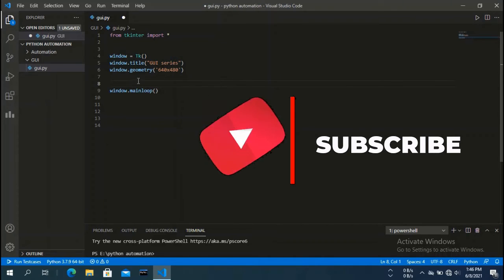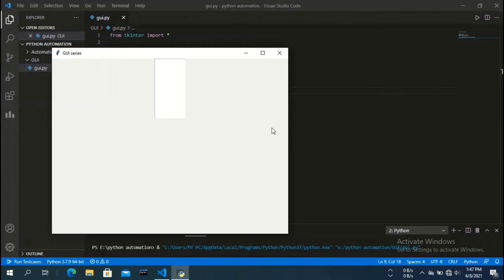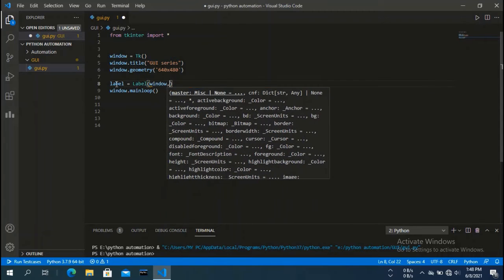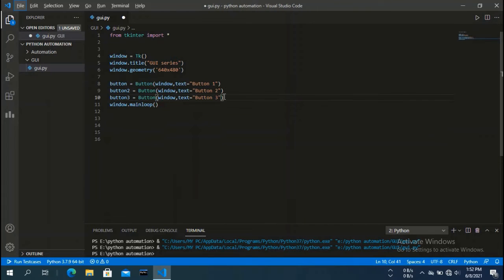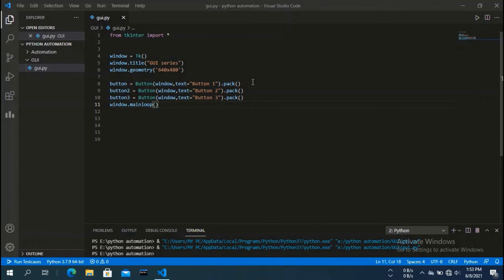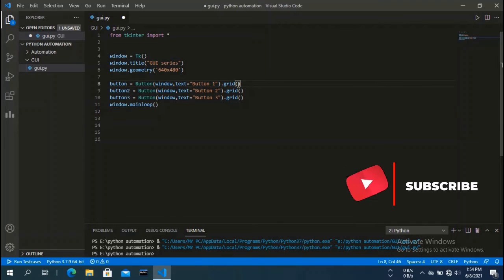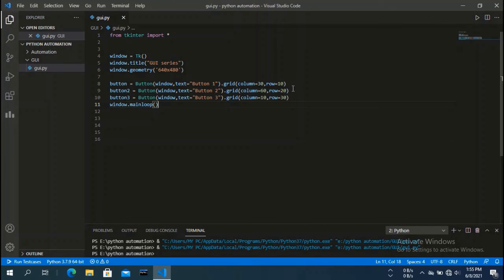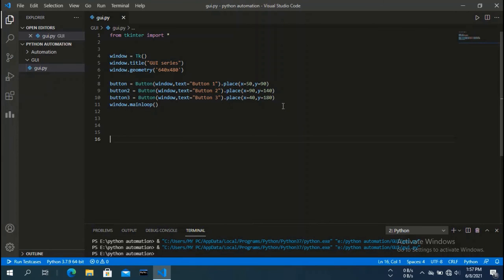Python GUI Application Development (Part-2)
In this video, we are creating gui using python 3. In this series, we will be looking at python gui application development and how you can gui in python. From the next video we will be creating python gui projects for beginners with source code and we are using tkinter module to create gui applications.

Music ⓒ - Twin Musicom

Best Books for Programmers:

Python Programming: Using Problem Solving Approach Paperback – 10
Learn and Practice Python Programming: Edition 2
Java - The Complete Reference Paperback
C: The Complete Reference
Object-Oriented Programming with C++

In this channel, you will get programming-related content like a Game development course, Web development course, and many short videos.